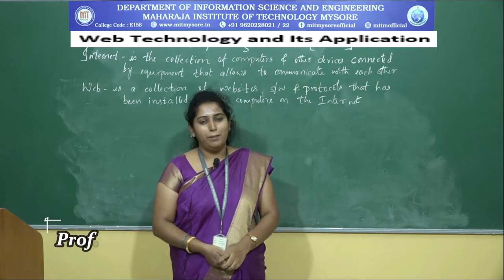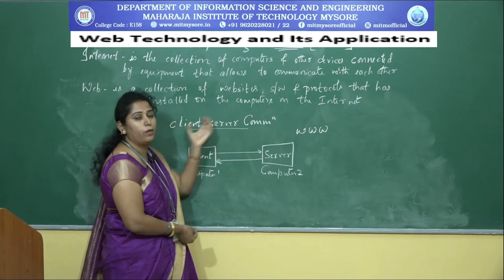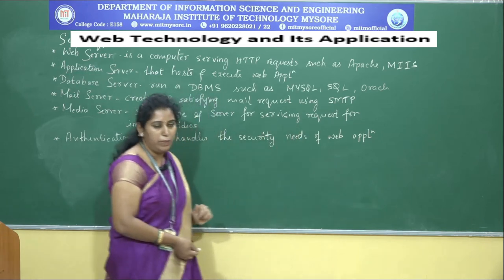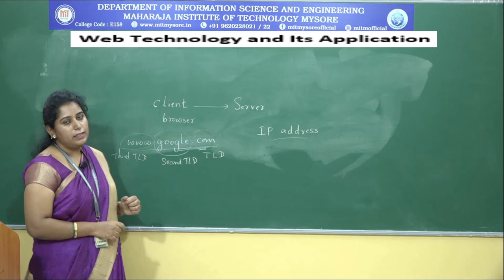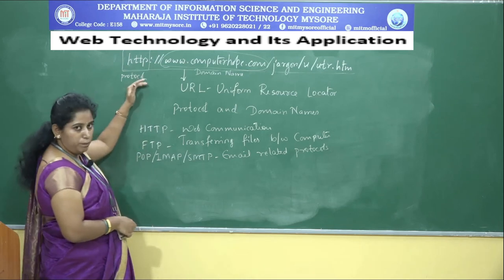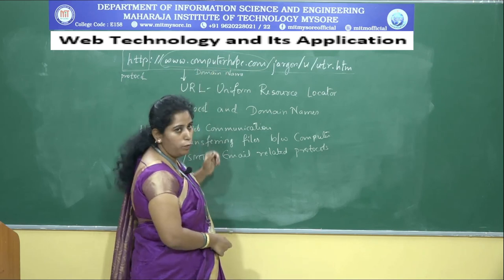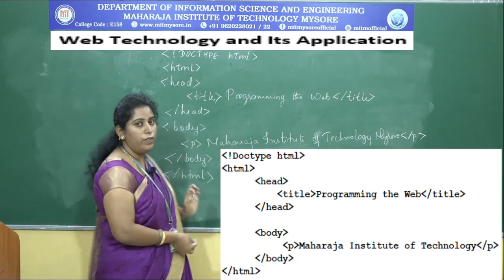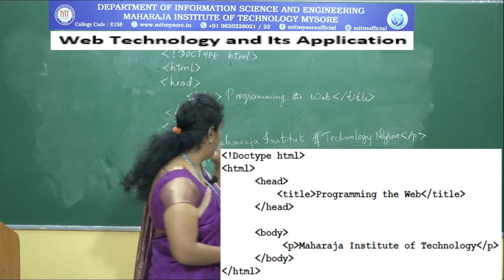HTML Introduction|7th semester|CS&E|Module-1|Web Technology & Its Applications|Session-2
Web Introduction
Server types
Domain Name System
URL